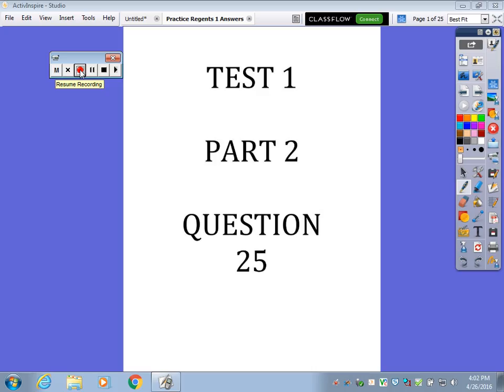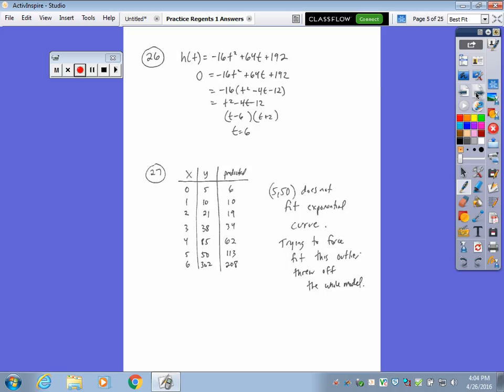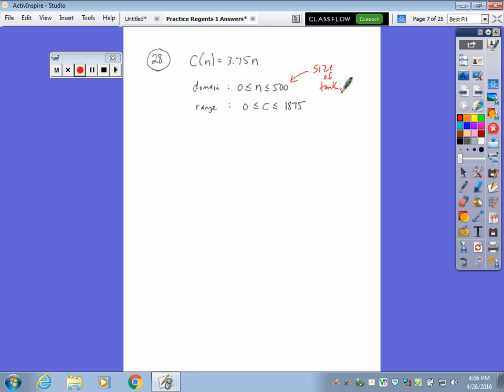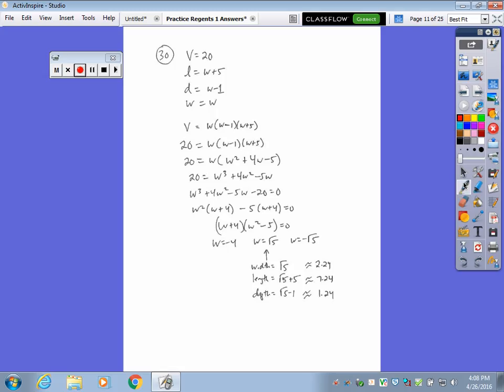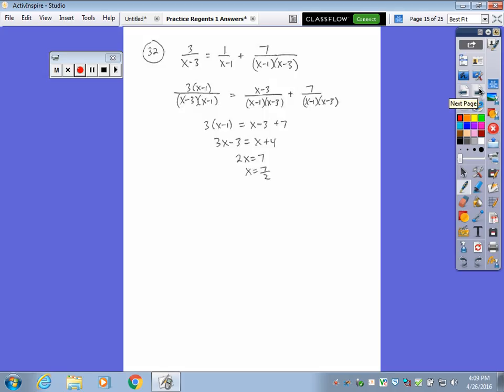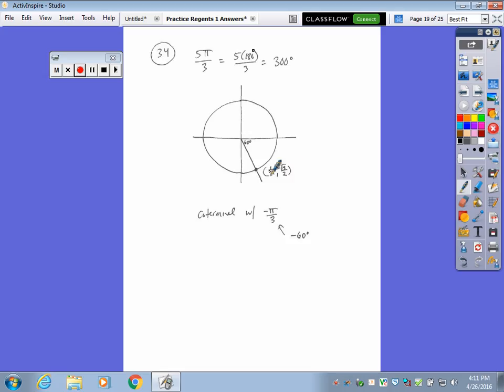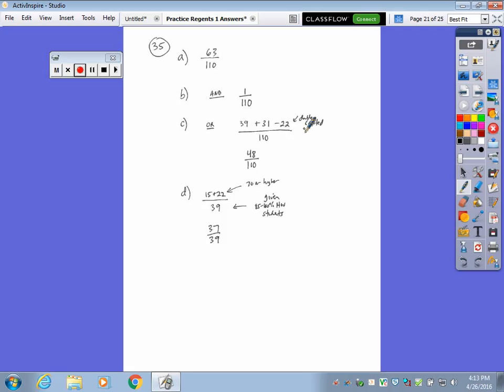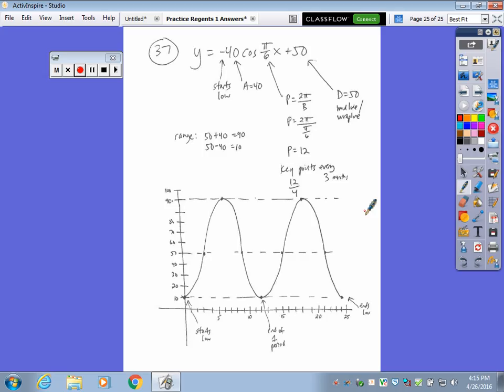Algebra 2 Practice Regents 1 Answers Video